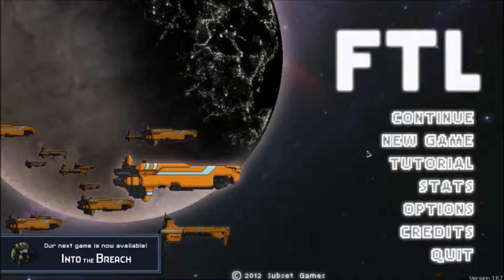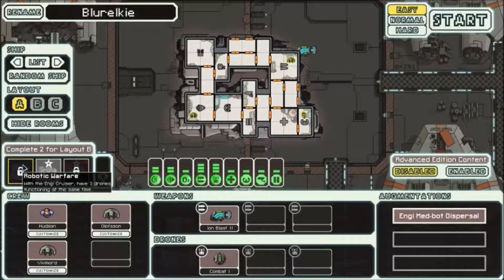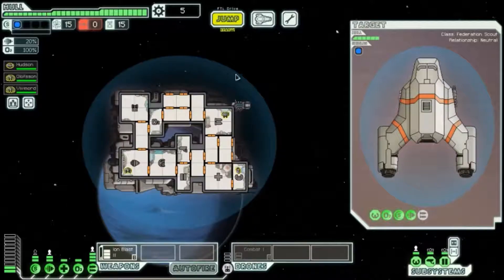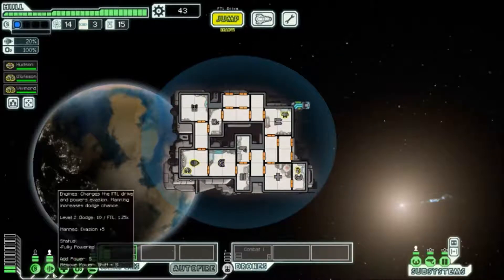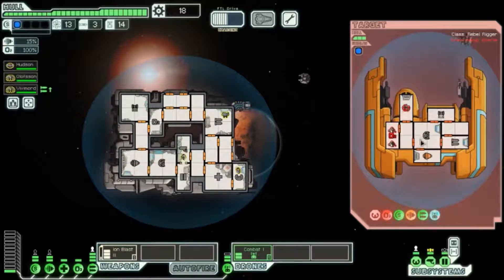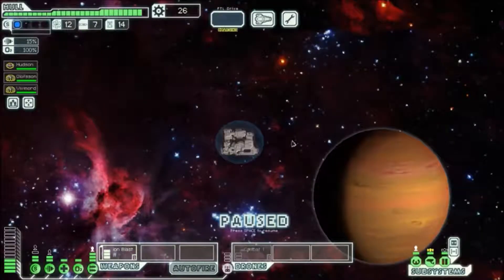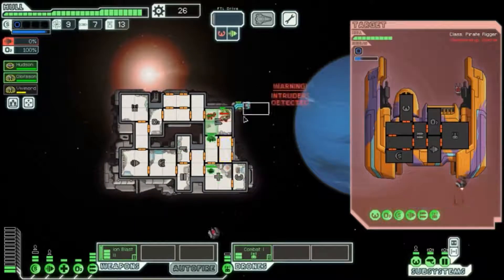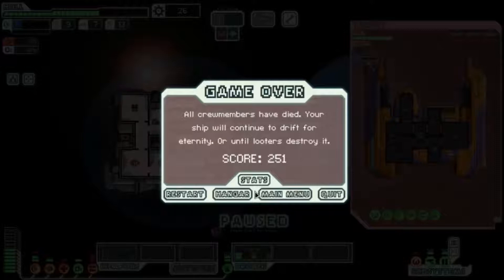Space Adventure! | Faster Than Light # 1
I LOOOOVE  THIS GAME